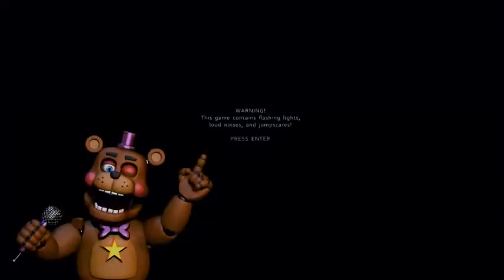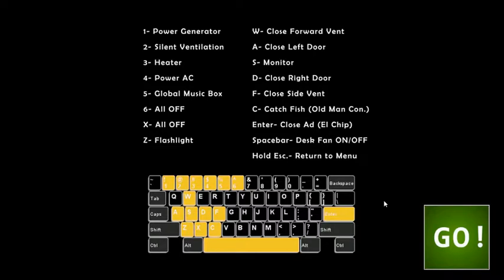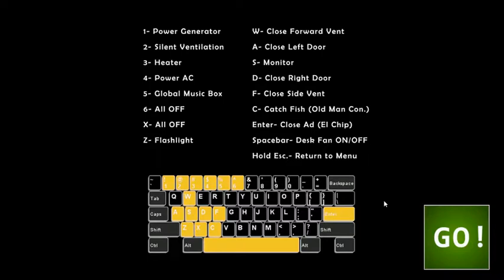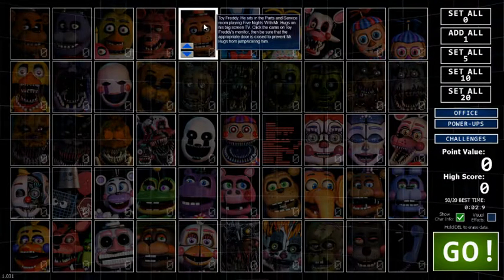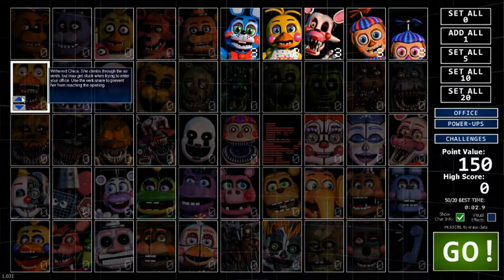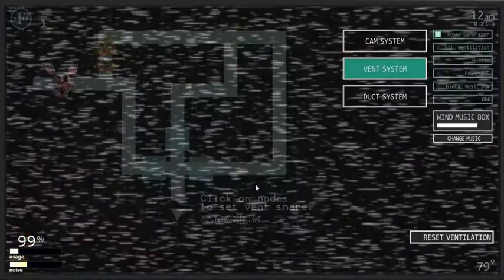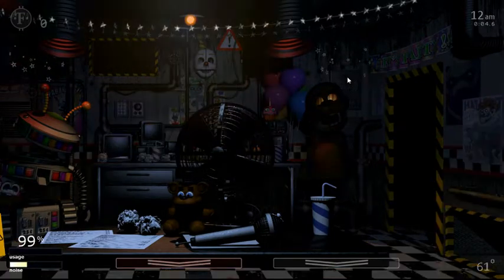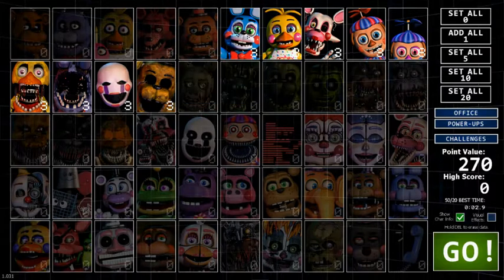CHICA IS A SASSY BIRD - Ultimate Custom Night #1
[WARNING: JUMPSCARES]

Also, I apologize for the dreadful buzzing noise.